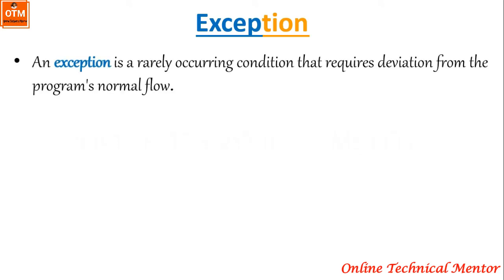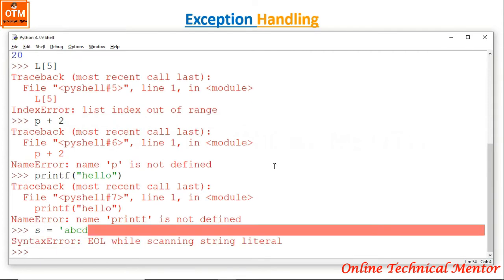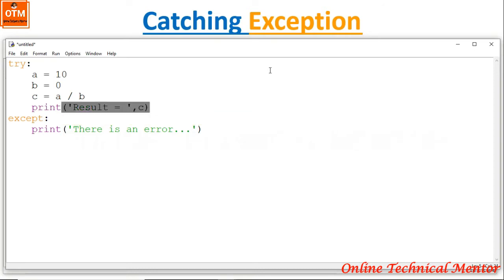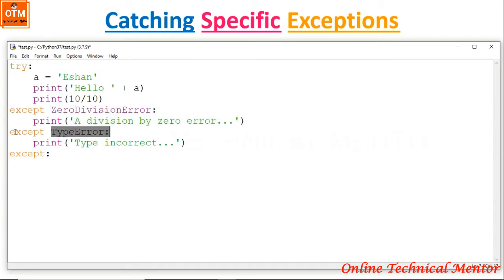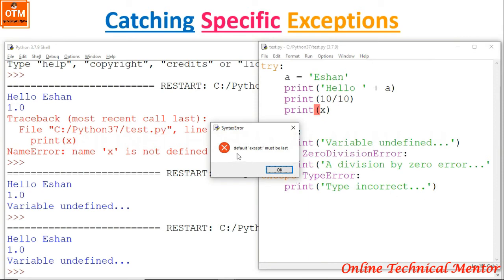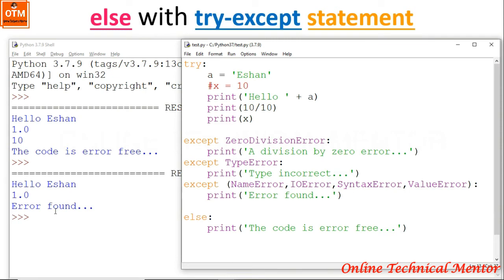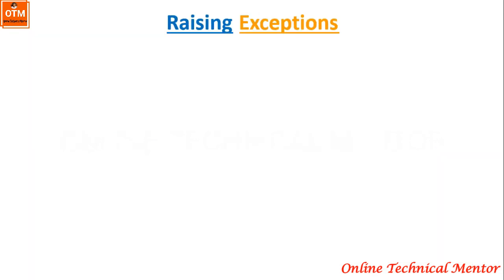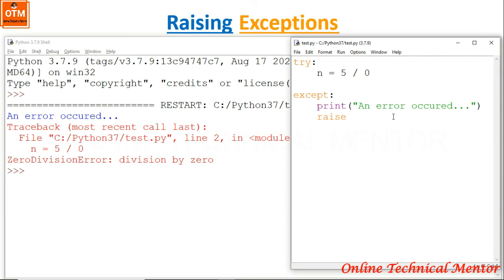Exception Handling in Python